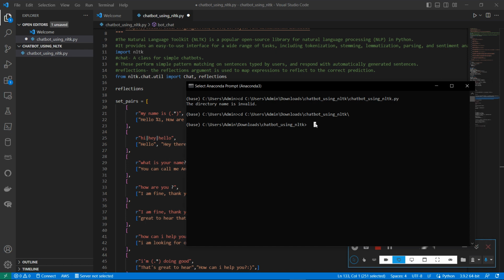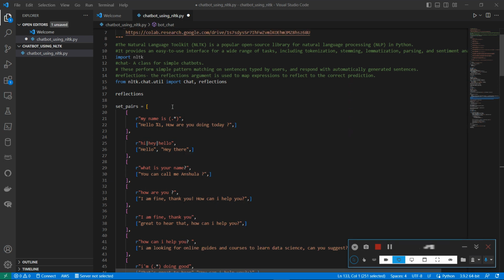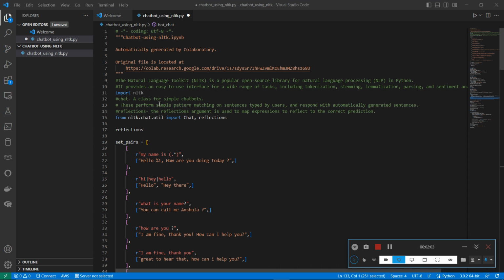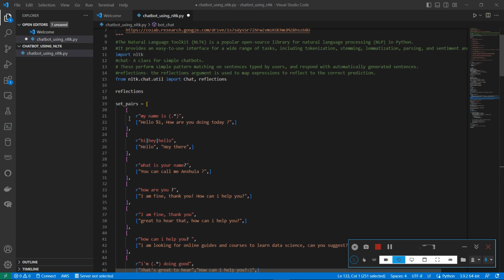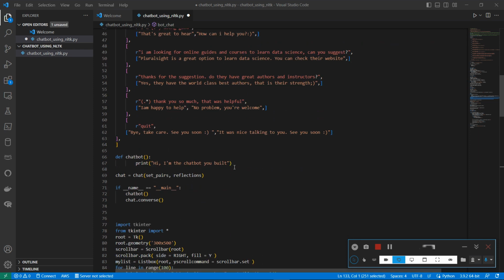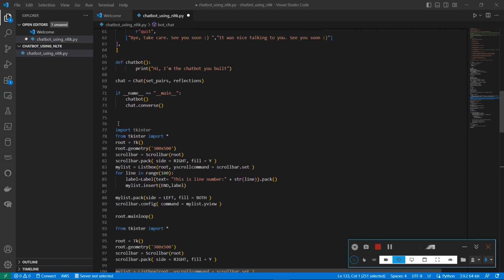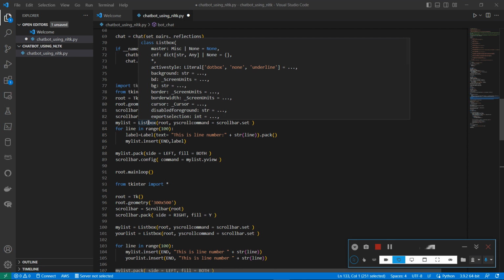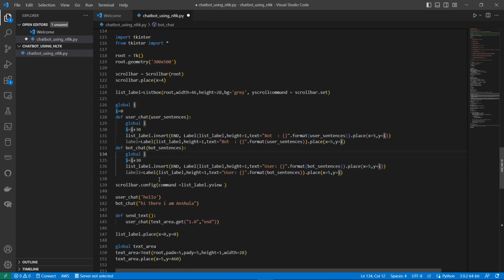Chatbot using python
Based on NLTK library of python.